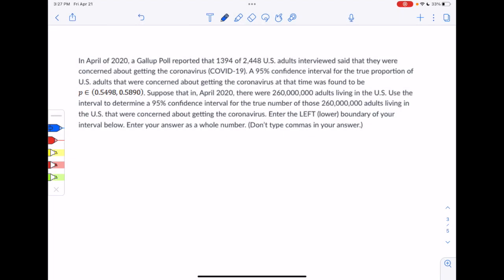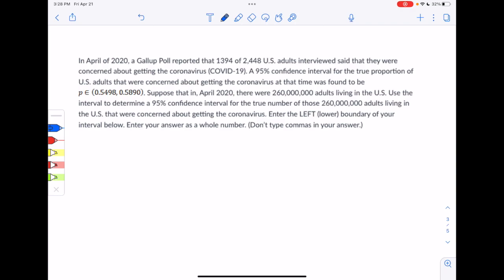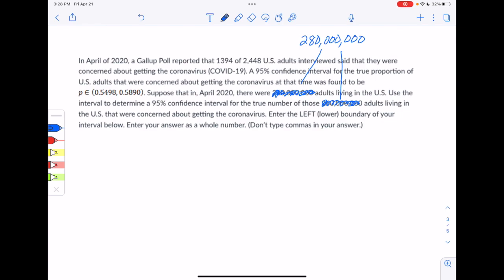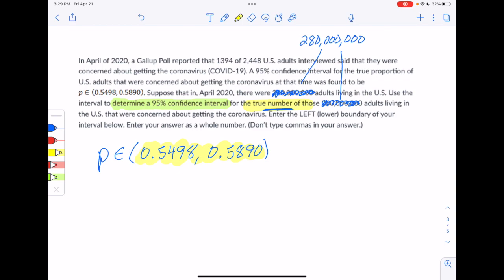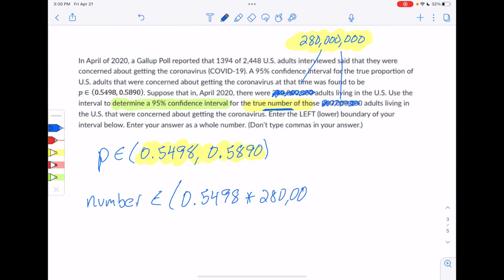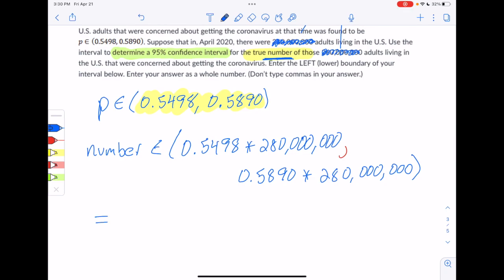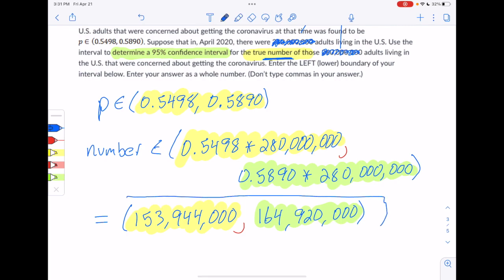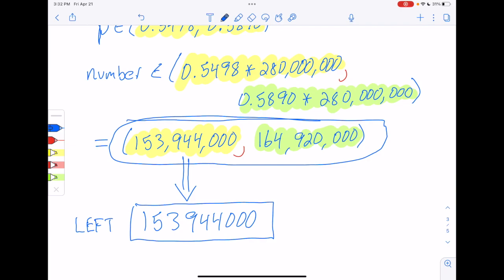MTH 43 Review Quiz 8-15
This video provides help for Question 15 from the Chapter 8 Review Quiz.